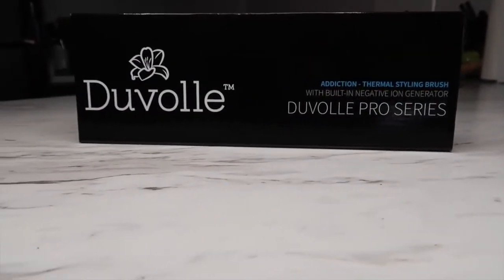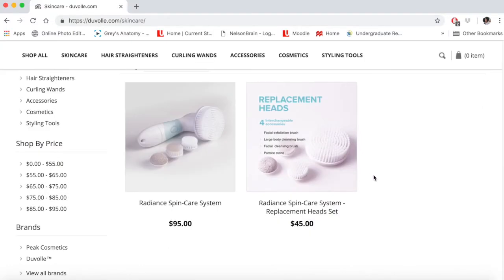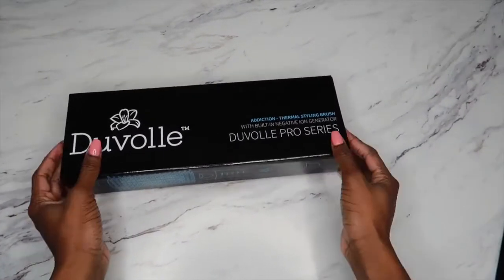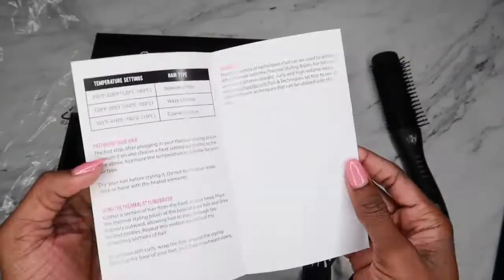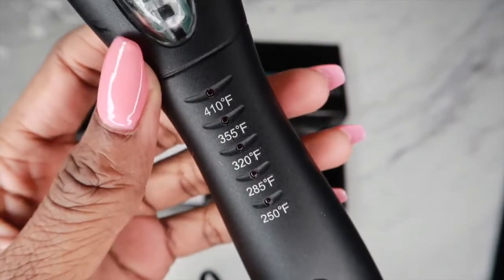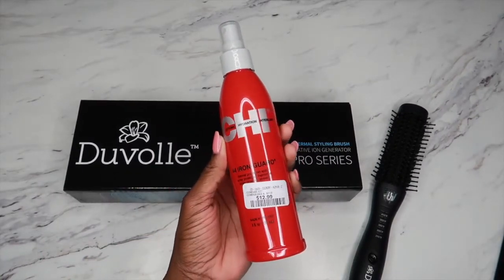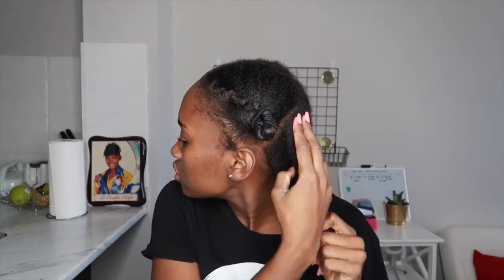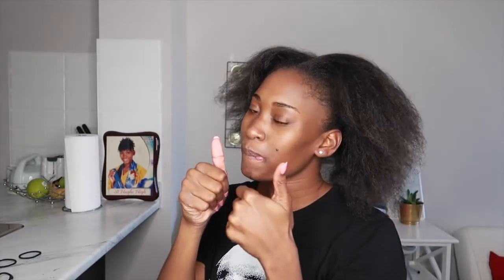Does it Work? Demo on a Hair Straightening Brush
Wah gwan skwod! So remember when I update you guys that I've been living like a "straight-haired" natural? Well this is what I've been using to straighten my natural hair. This is basically just a demo of me using it.

Check out the links below if you're interested in trying this straightening brush or any other products on the  site.

Cheers!!!

*Da tech deets!*

Camera: Canon Rebel EOS T3i/ vlogcam: G7x Mark ii/ Go Pro Hero 6 Black

Peace out, nuff love!